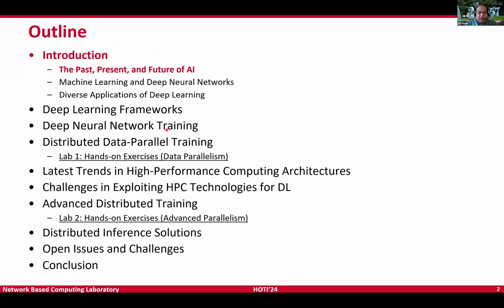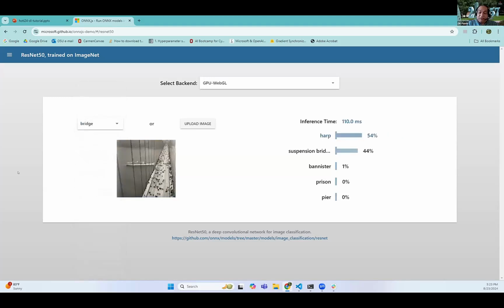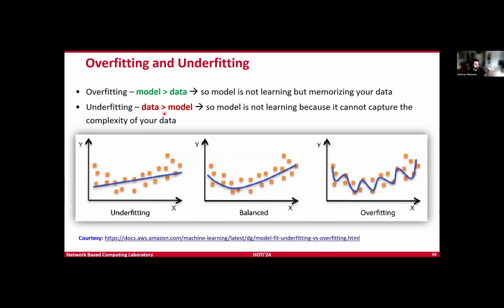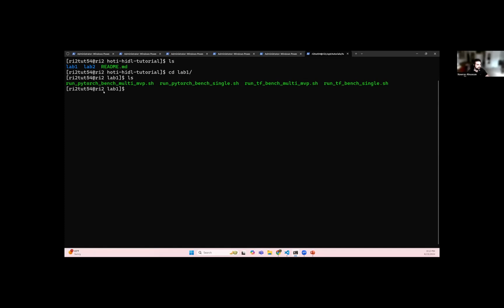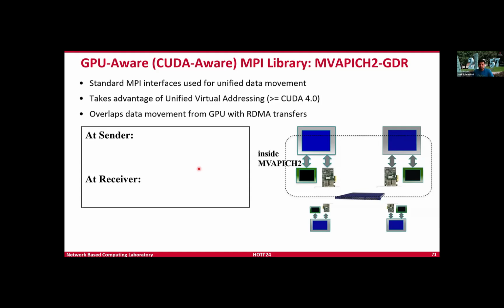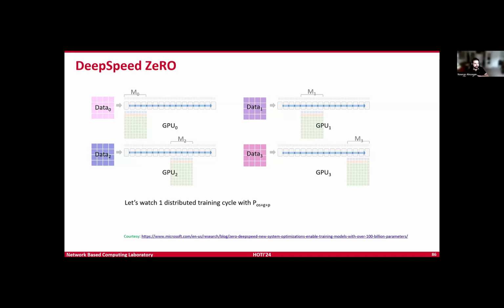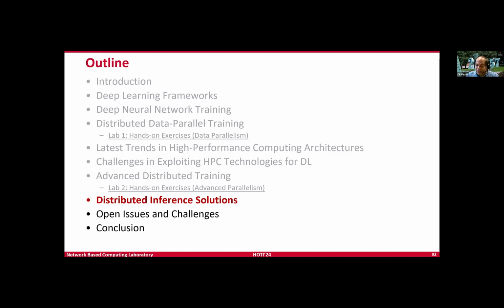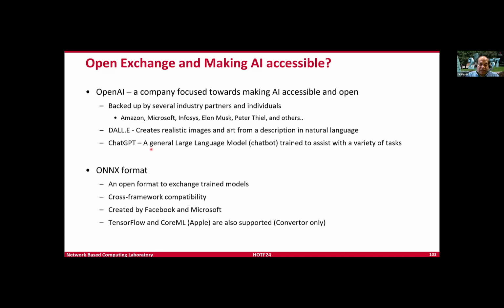Day 3 14:00 - Principles and Practice of Scalable and Distributed Deep Neural Networks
Principles and Practice of Scalable and Distributed Deep Neural Networks Training and Inference

Track 2
Session Chair: Amanda Bienz (UNM)